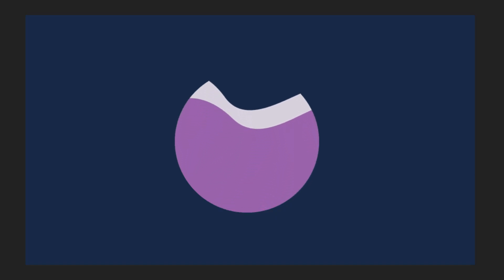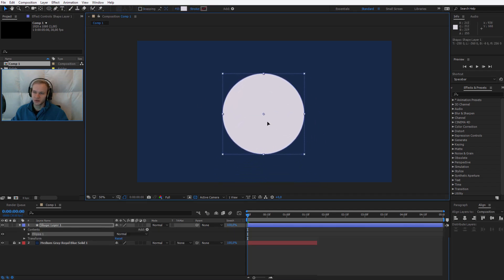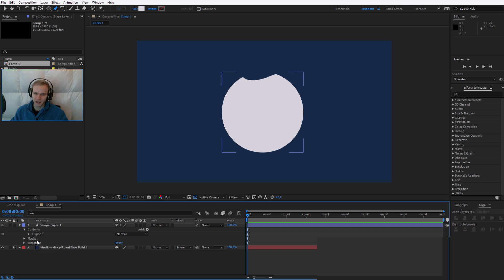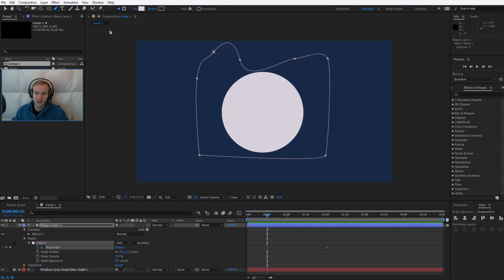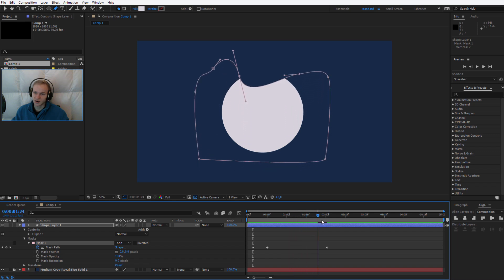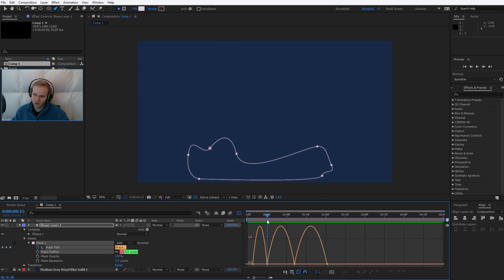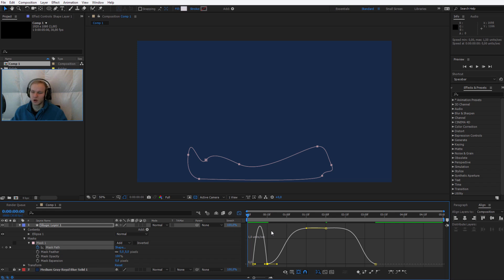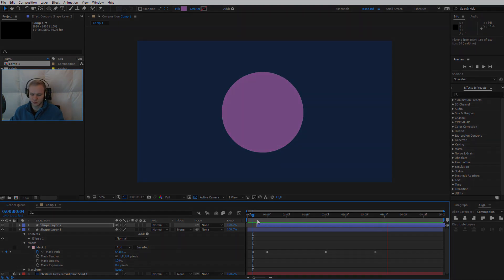Tutorial 03: Liquid Text Fill with a Path in After Effects ✔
📖 Tutorial description:
In this tutorial we will learn how you can create a custom path in After Effects and then animate it in a way that it will imitate a masking / liquidy fill effect.